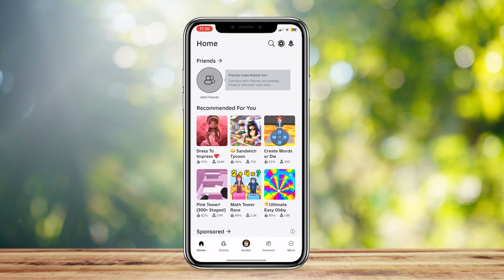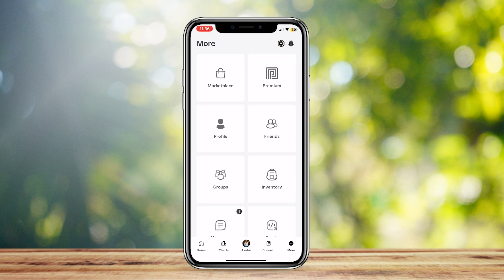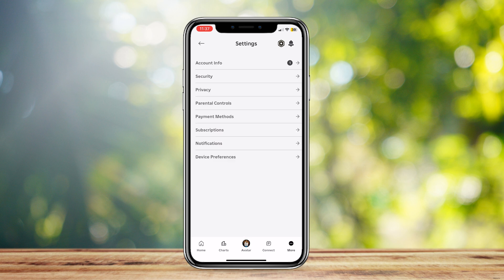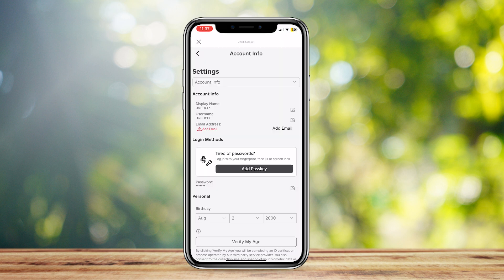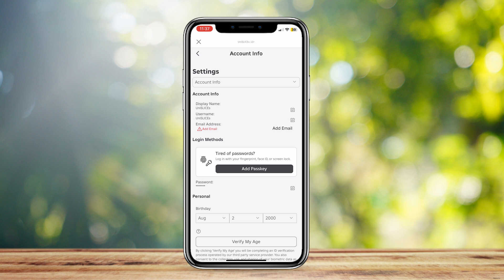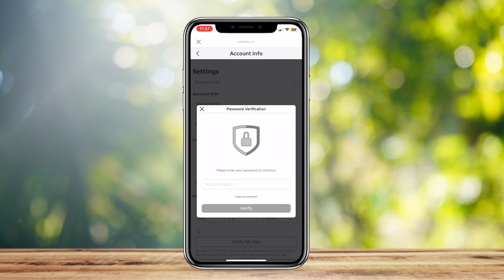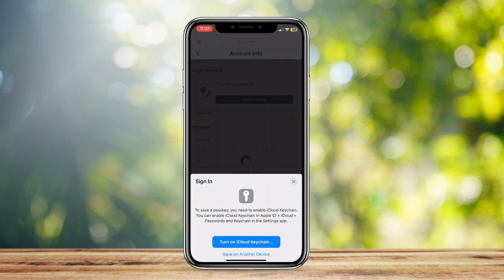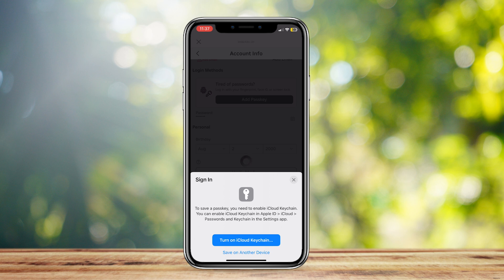How To Login Roblox Account With Face Id Or Fingerprint (without password)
In this how to tutorial video we show you how to login roblox account with face id or fingerprint to easily open and play roblox without any other inconveniences.